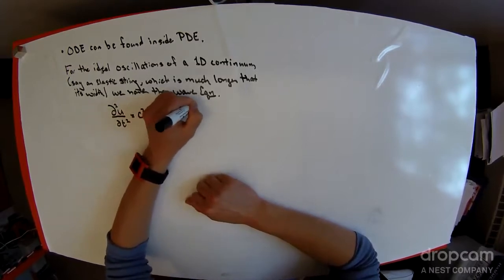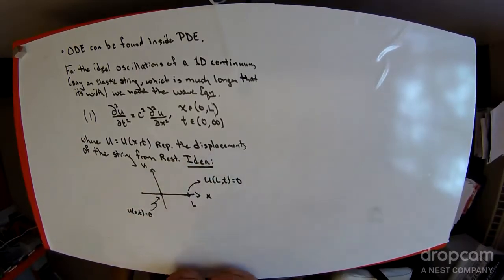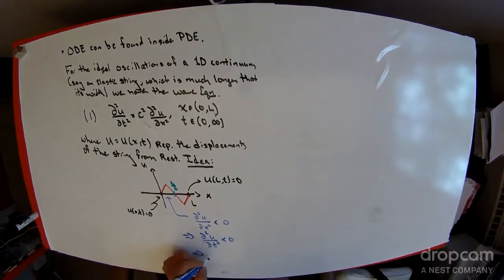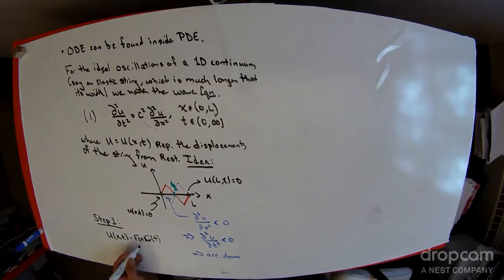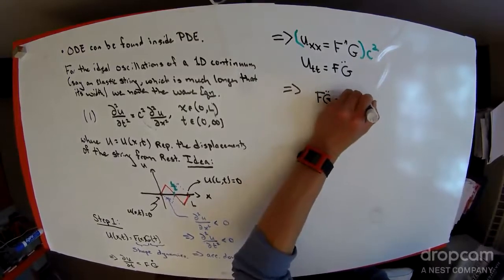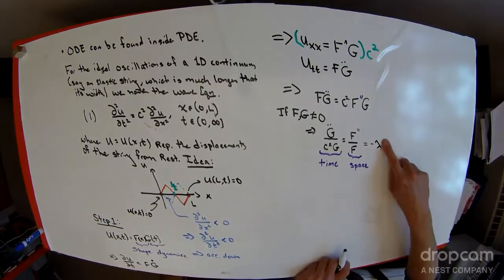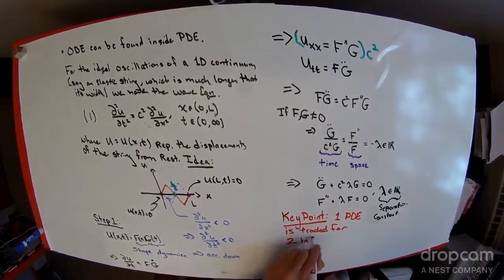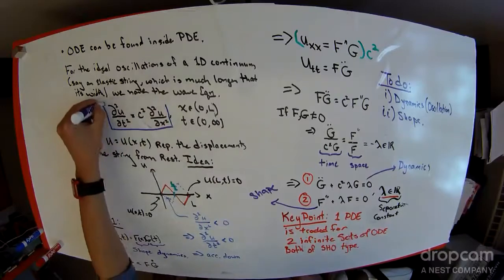Wave Equation - Part 1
We discuss aspects of the wave equation on a finite one-dimensional spatial domain.